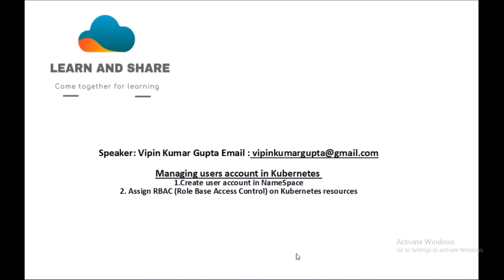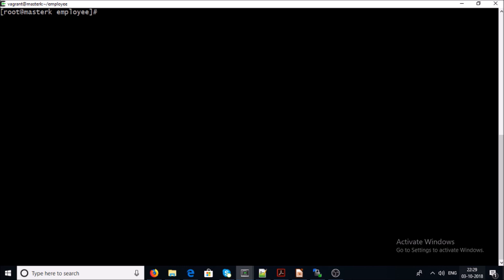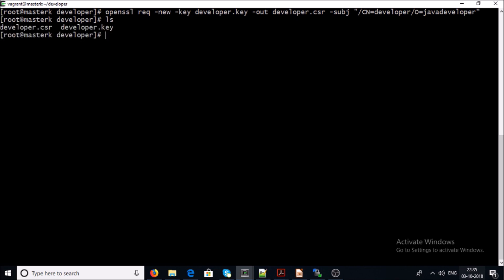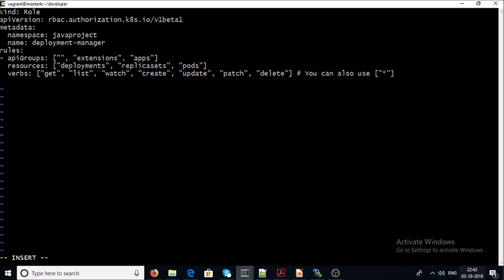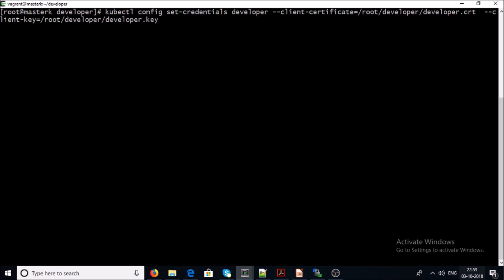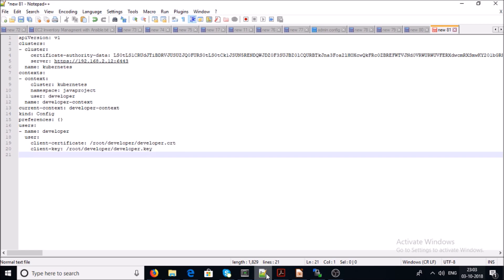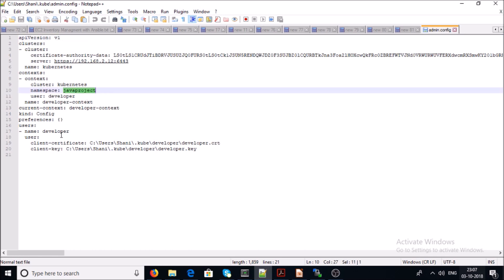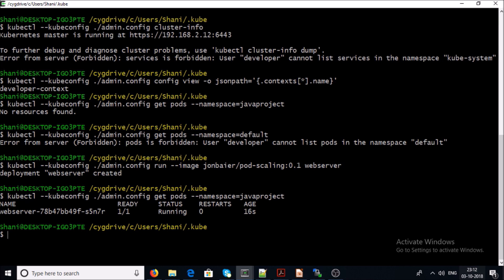How to create and Manage user accounts in Kubernetes Cluster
1.Create user account in NameSpace
2. Assign RBAC (Role Base Access Control) on Kubernetes resources